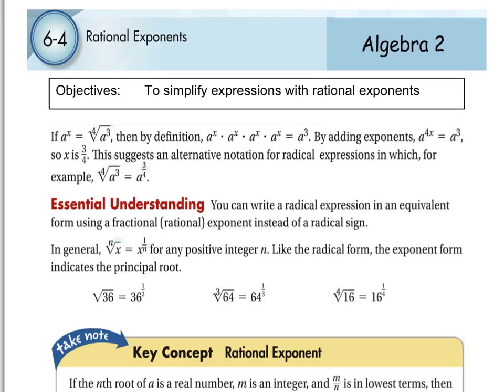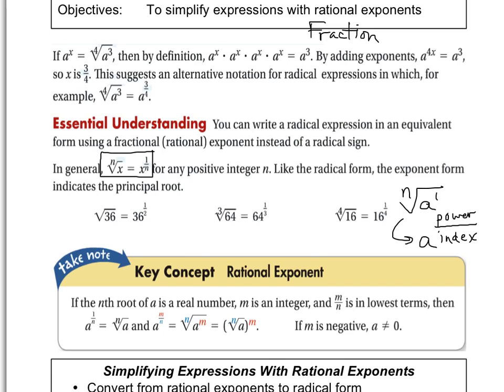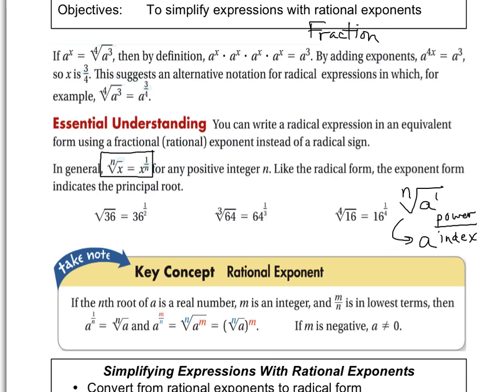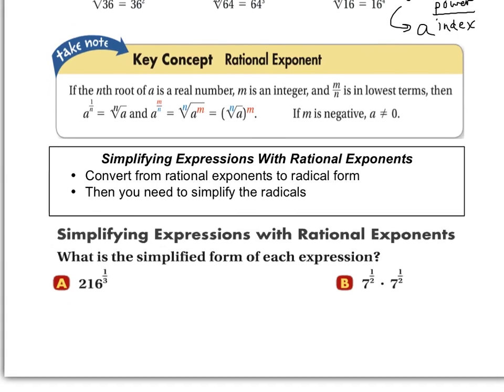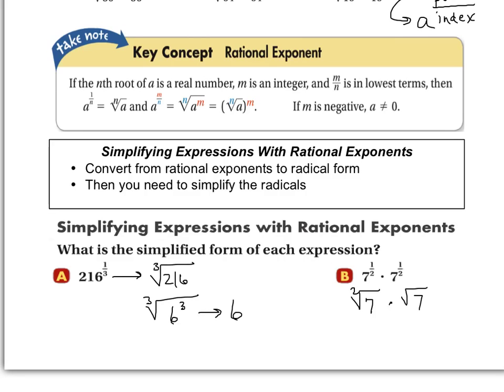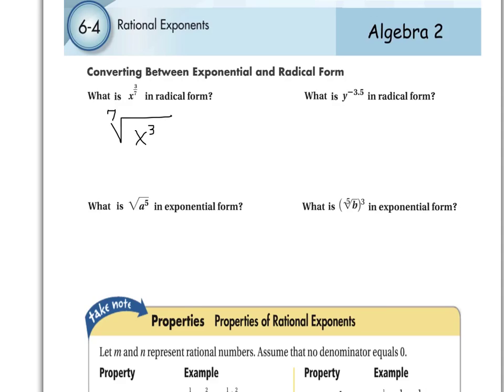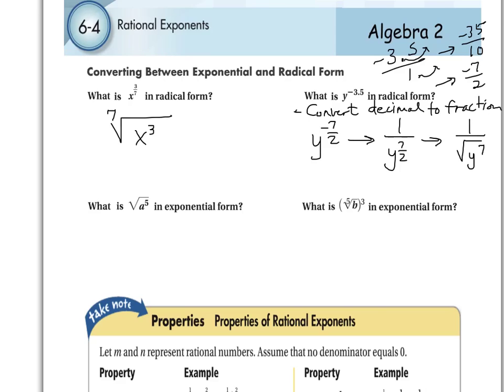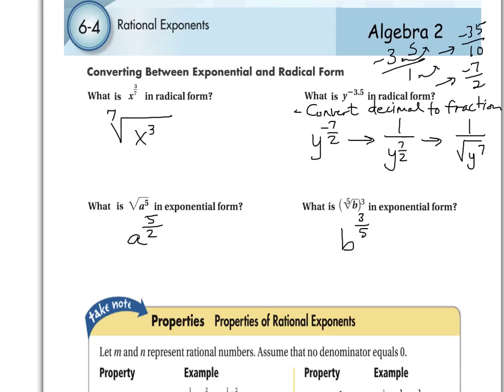Alg. II Section 6.4 Notes Part 1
Changing from Rational Exponent to Radical and vice versa and Simplifying